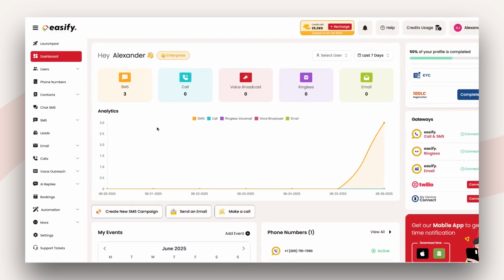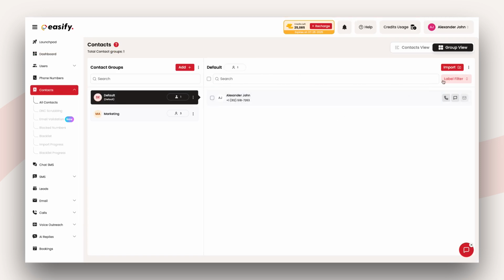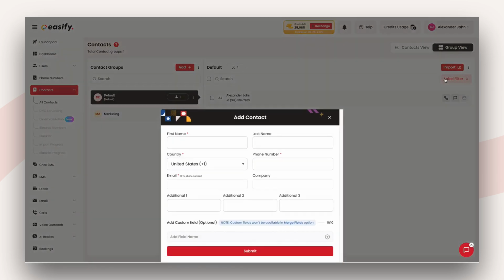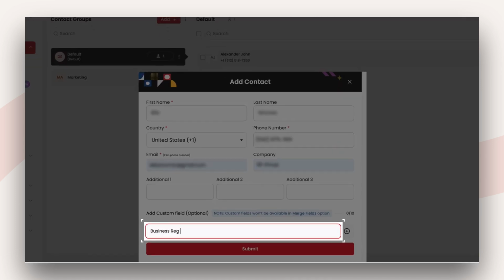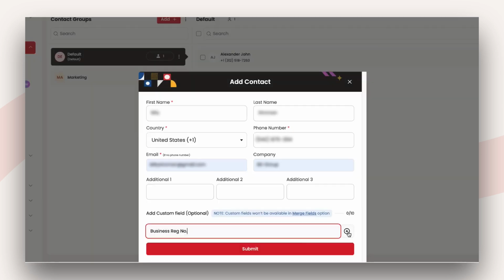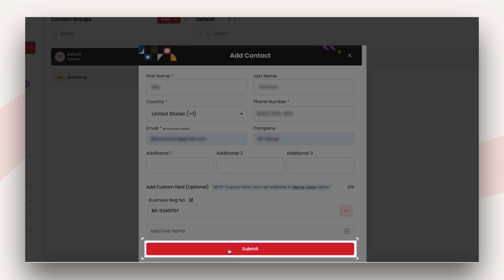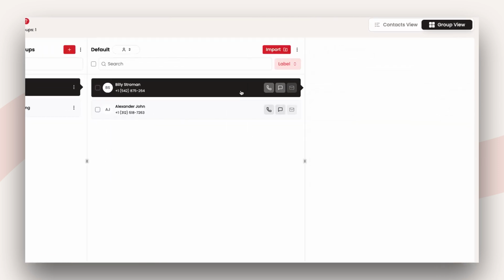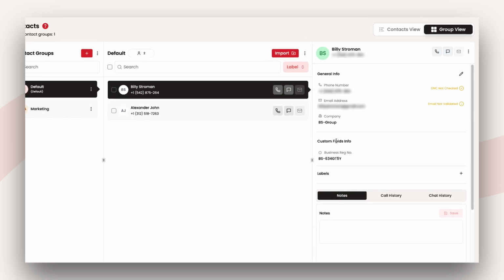How to Add a Custom Field | Easify Marketing | Tutorial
In this tutorial, learn how to create and assign custom fields when adding a new contact in Easify. Custom fields allow you to personalize contact records with unique attributes like tags, preferences, or notes—making your CRM more powerful and flexible. You’ll also see how these fields appear when handling calls from unfamiliar numbers.